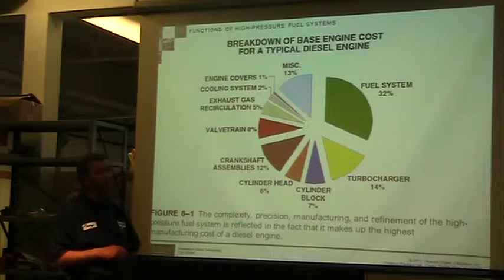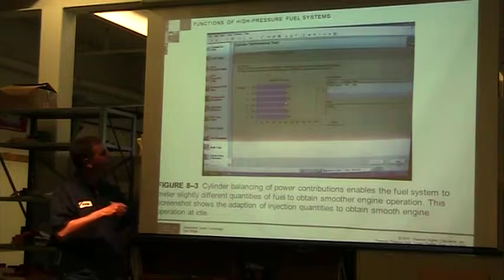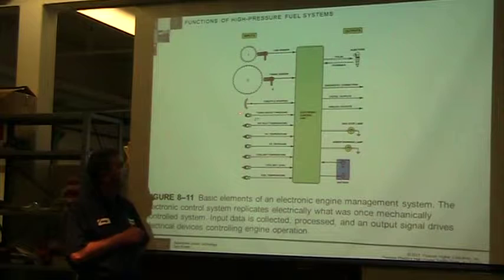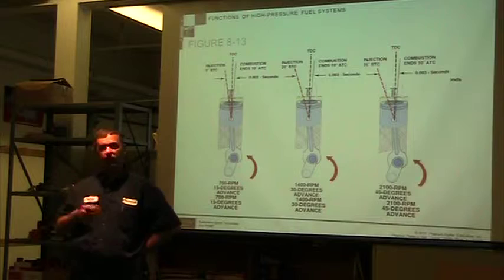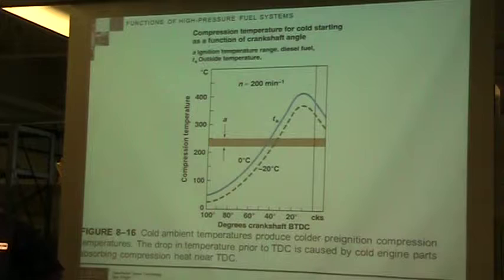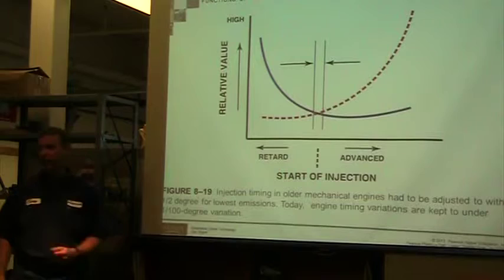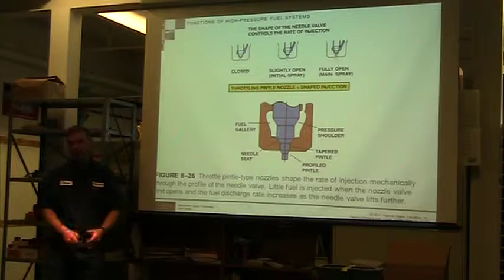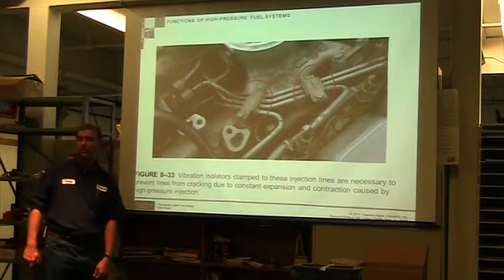Book lecture ch 8 complete